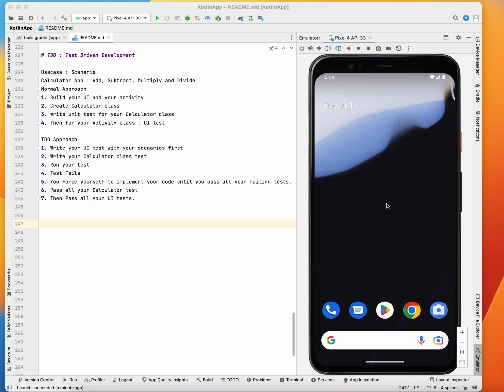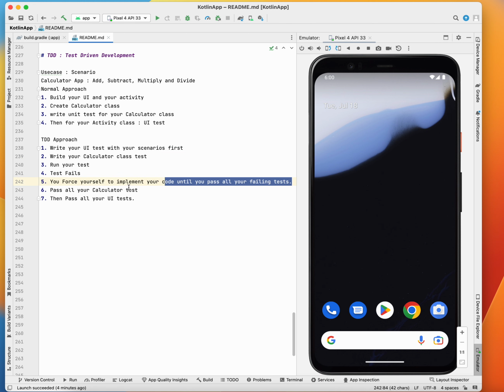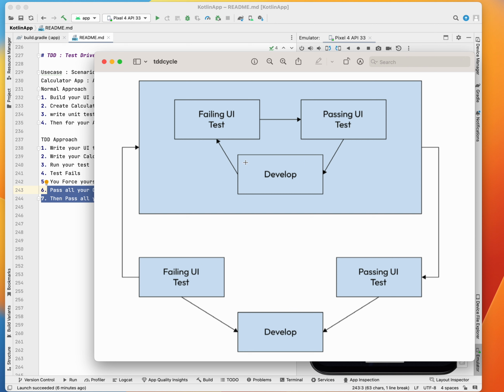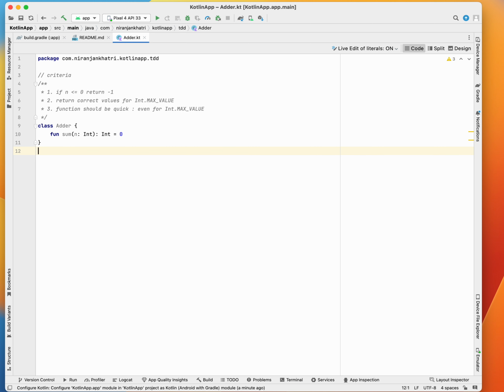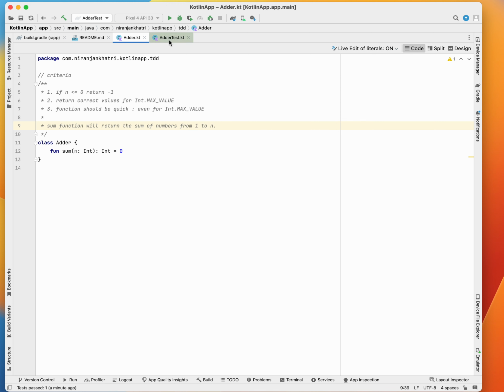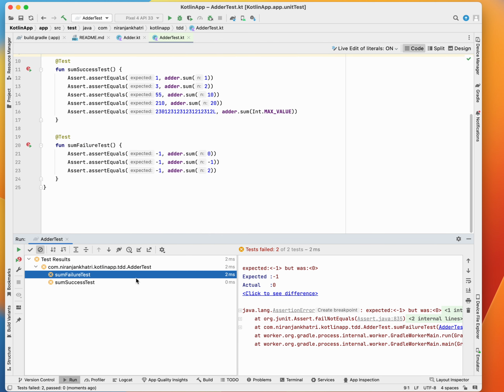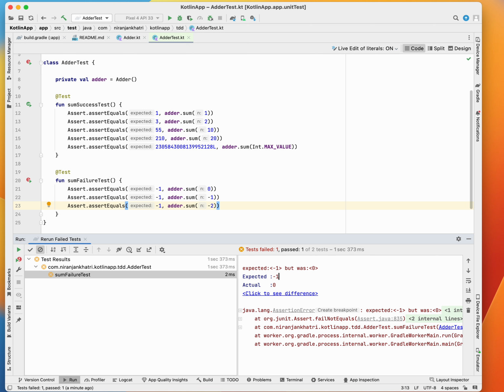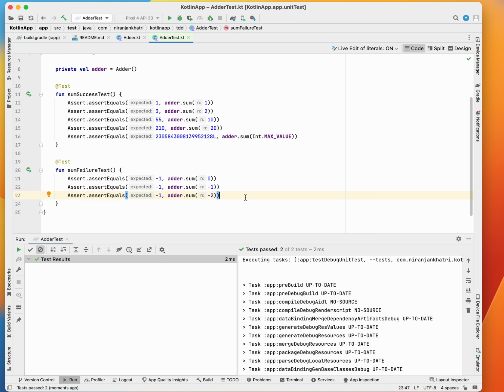What is TDD in Android App Development.